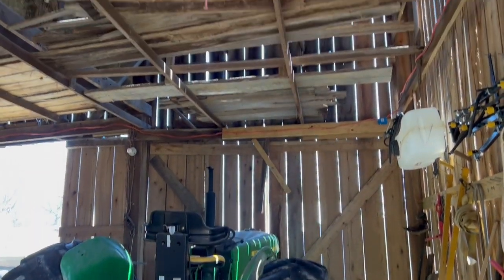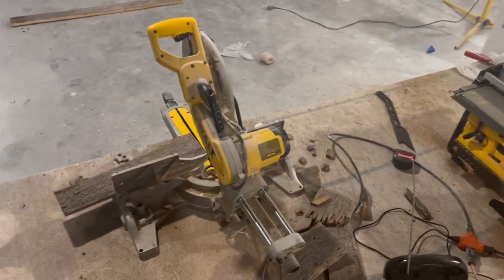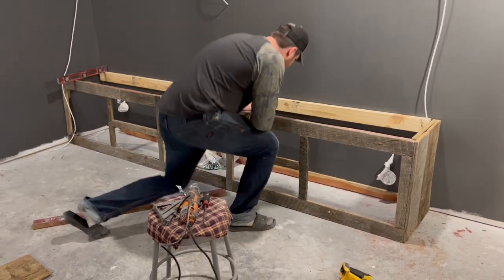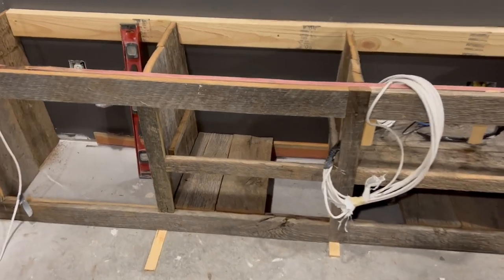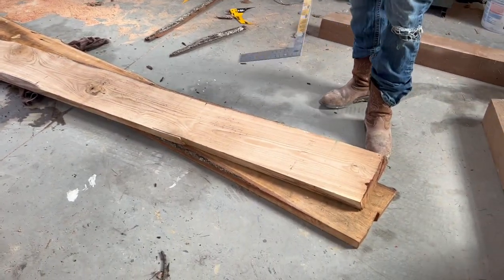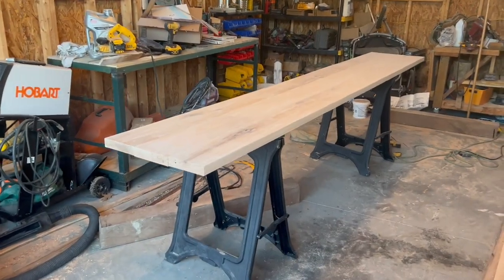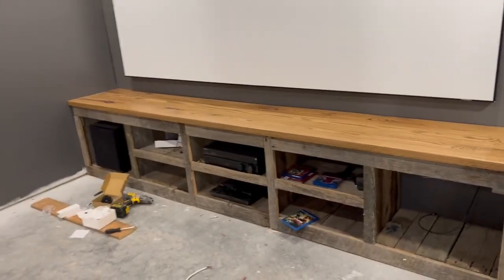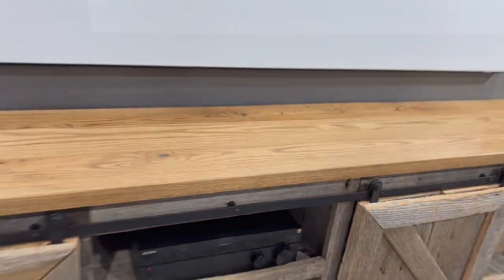Finishing Basement #13: DIY Farmhouse Barn Wood Built Ins! (for our movie theater).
This has been one of our favorite basement products so far. In this video we made our farmhouse style built ins out of 100 year old barn siding for the basement movie theater. They look great and were super easy. The best part is- they were easy to make and free (except for the hardware).

HDMI Cable 3ft

3D Glasses

Projector Mount

3 way Smart dimmer

Epson Projector 5050UB 4K

RGBIC LED Strip lights

Smart Dimmers with Smart Hub

Ceiling Lights

Projector Screen

Coax Digital Converter

Coax cable

Cat6 Ethernet Cable 100 ft

Ethernet Network Switch

Sony 7.2 Receiver

2 Klipsch In Ceiling Speakers

4k HDMI 40 FT

Audio Speaker Wire

Subwoofer Cables

Sony UHD 4K player

Apple TV 4k

Klipsch Subwoofer